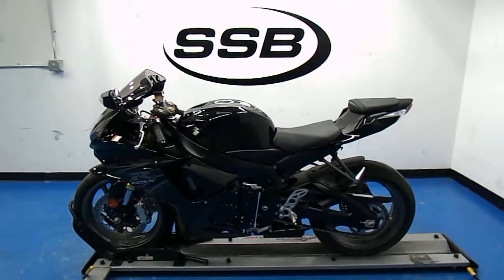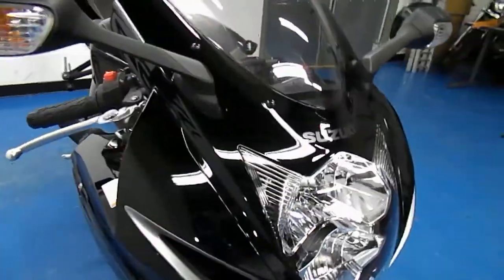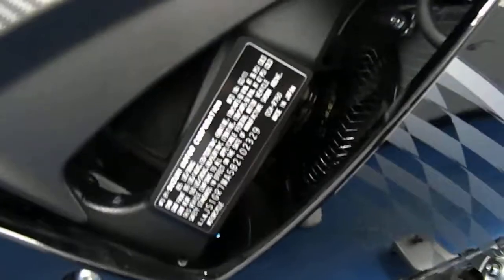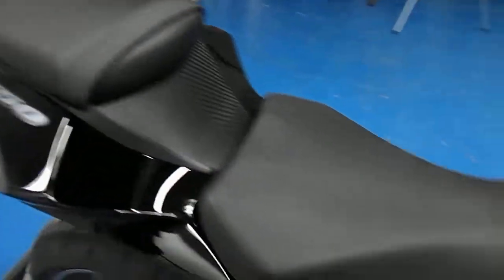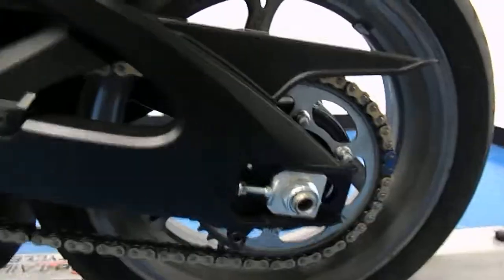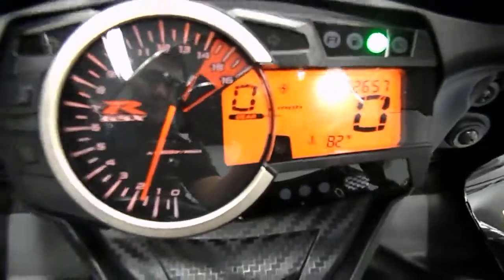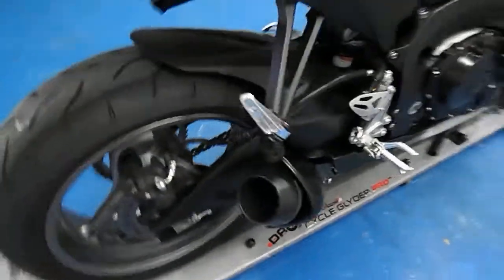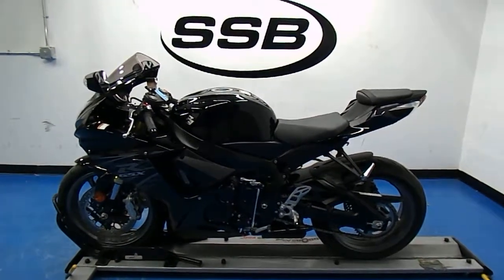2011 Suzuki GSX-R750 Black - used motorcycle for sale - Eden Prairie, MN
For more pictures of this motorcycle or to view our massive selection of pre-owned bikes, please visit us